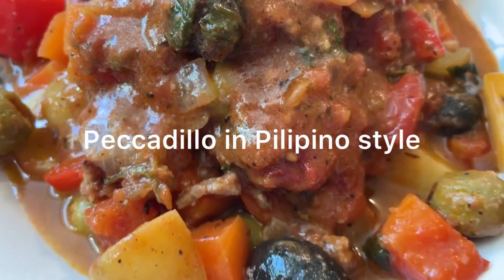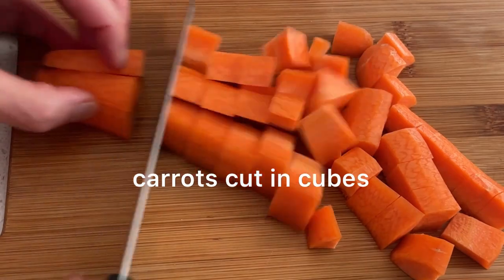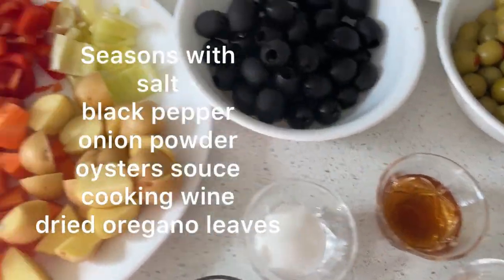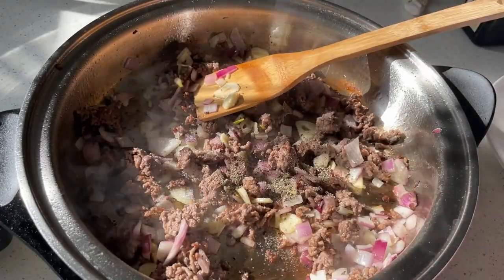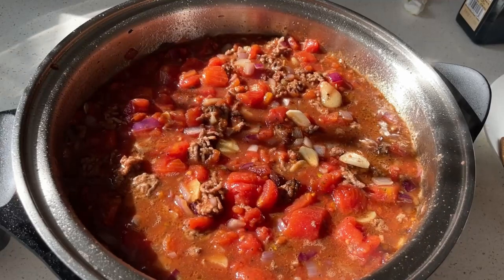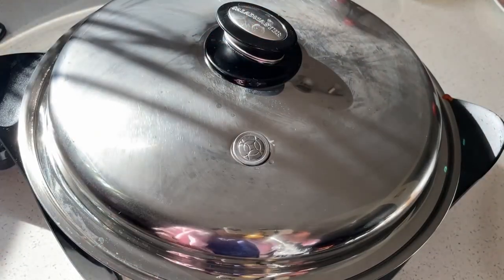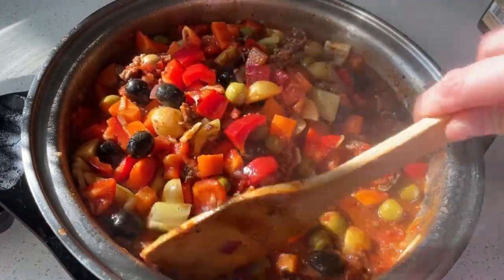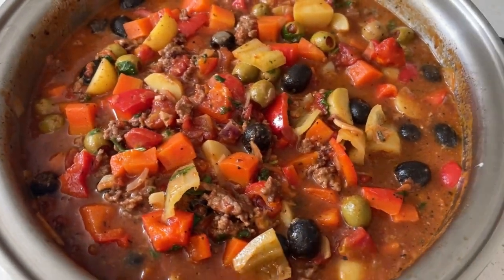How to Make Olive Beef Stew | Picadillo Filipino Style | Spendless Recipe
Picadillo is a delicious and uniquely tasty dish made of ground beef, pork or a combination and stewed with locally available vegetables and olives. The meat is sauteed in garlic and onions until lightly browned and then simmered in tomato sauce with local vegetables until tender. The olives adds a unique flavor to the sauce and your choice of cheese makes it even richer in taste.

The Philippines was a colony of Spain for over 300 years and to this day it still has traces of Spanish influence such as names, religion and  food. One traditional Latin dish you can find is Picadillo.  Picadillo is very versatility as a dish, if you don’t like serving it by itself with simple rice and beans. You could use as filling for Quesadillas, Empanadas, Tacos or even as filling for Stuffed Bell Peppers. It is similar to Cuban Picadillo or Mexican Picadillo recipes.

A Shout Out and channel link mention will be given to whoever finds my doggie Benny first in Video! In my upcoming recipes.   Hint: its a picture of him sitting nicely

TIMESTAMPS:
0:00​ Intro, Help me Find My Doggy Benny
0:40 What Are Ingredients
1:52​ Lets start to cook
5:36​ End results

Ingredients:
250 ground beef
1 carrot
5 pcs baby potato
1/2 can black olives
1/2 can pimento olive
1 can diced tomato
bell pepper
shredded cheese

Seasoning:
salt, black pepper, onions powder, dried oregano leaves, oyster sauce, cooking wine, olive oil.